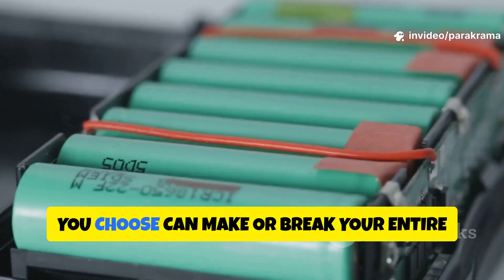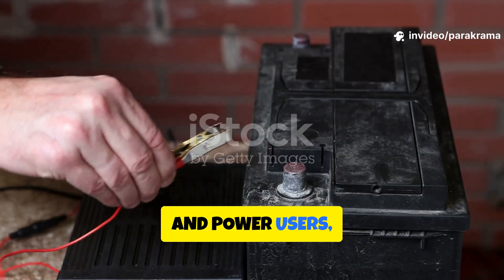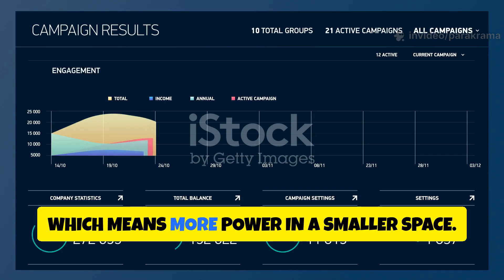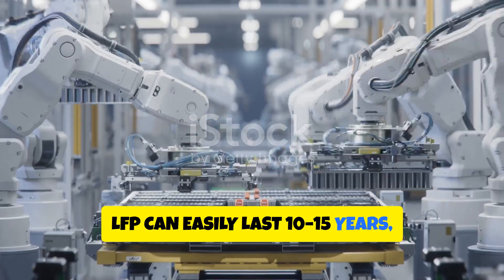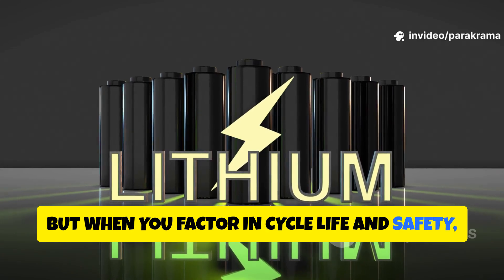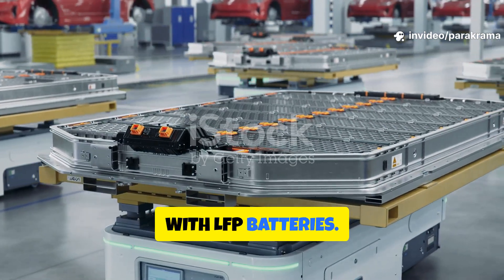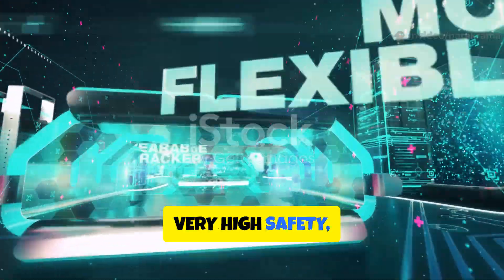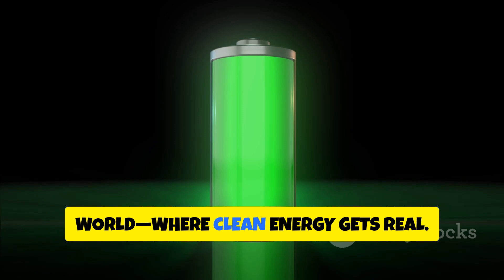LiFePO4 vs NMC Battery Chemistry Deep Dive for DIY Solar & EV Projects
LiFePO₄ (Lithium Iron Phosphate) or NMC (Nickel Manganese Cobalt) — which lithium battery chemistry is right for your project?

In this detailed breakdown, we compare LFP and NMC batteries across:
🔋 Energy density
🔁 Cycle life
🔥 Safety and thermal runaway
💰 Cost per cycle
🌍 Environmental impact
🚗 Ideal use cases for solar, EVs, home backup, and more

We also look at 2025 industry trends — including why EV giants like Tesla and BYD are shifting to LFP.

📈 Whether you're building a DIY powerwall, upgrading your off-grid setup, or just curious about battery tech — this is your essential guide.